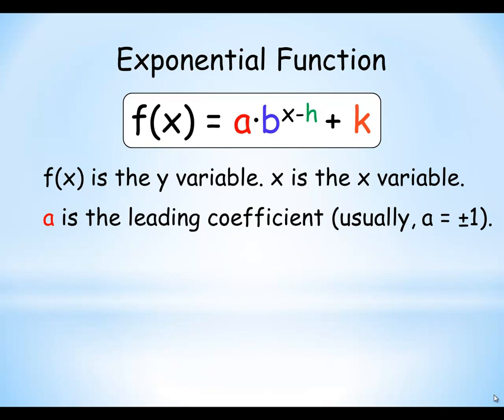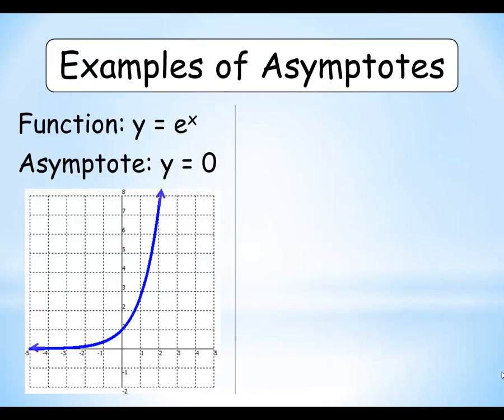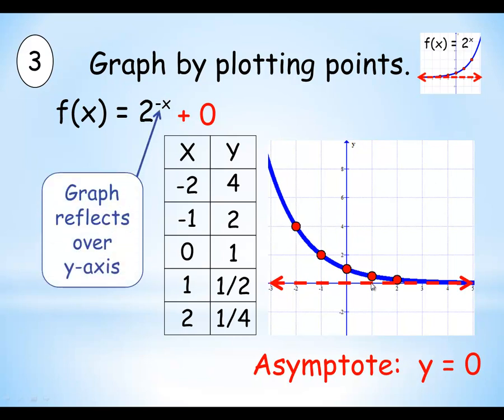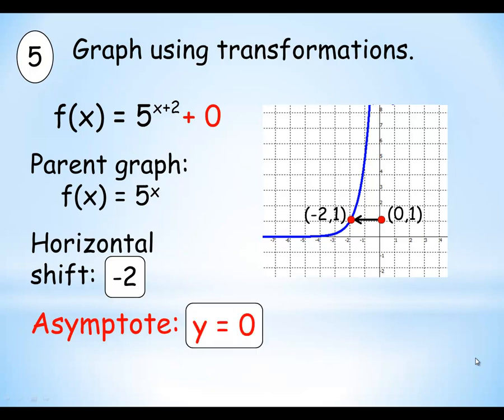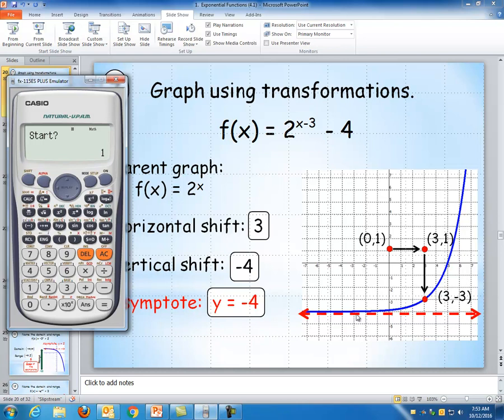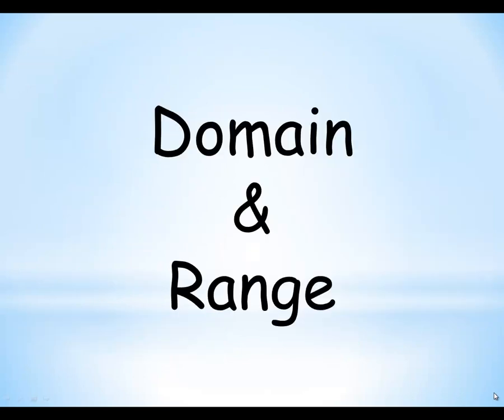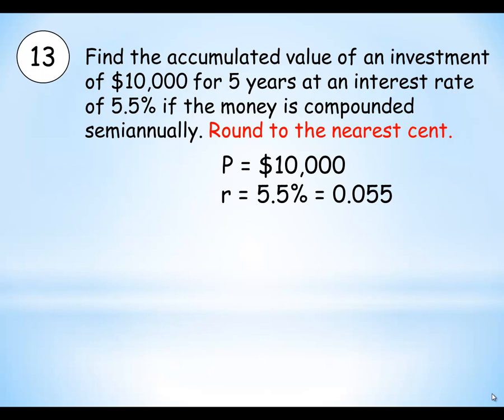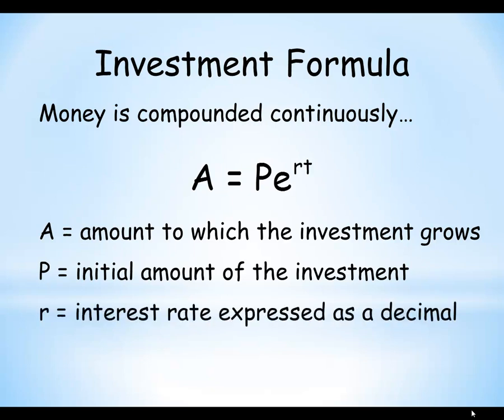CA Unit V Section 4.1 (online)